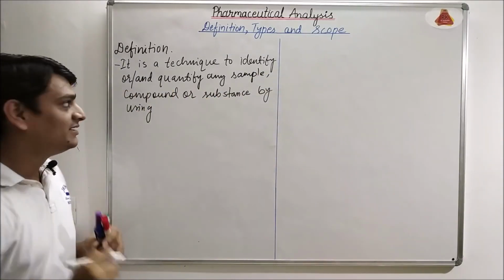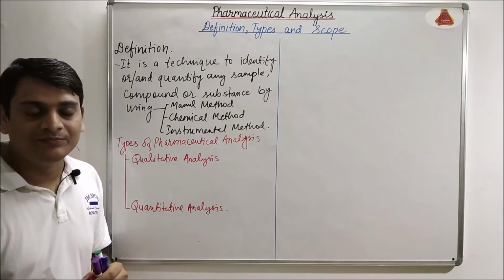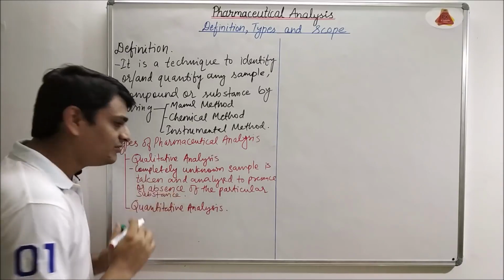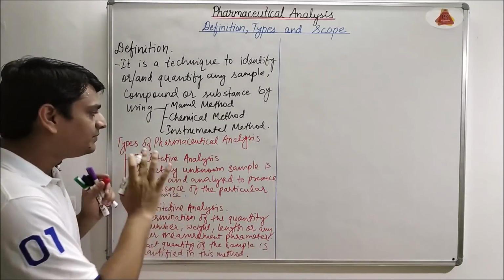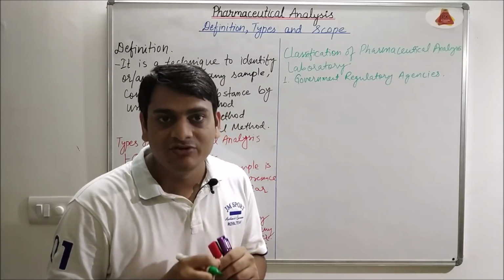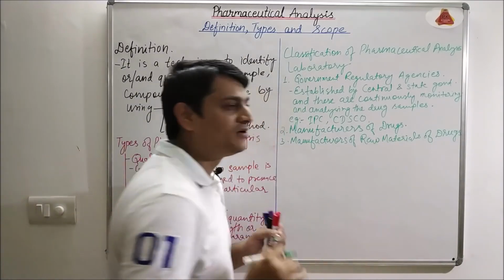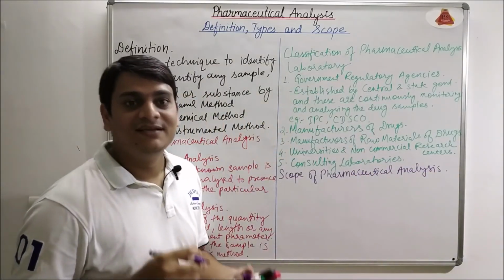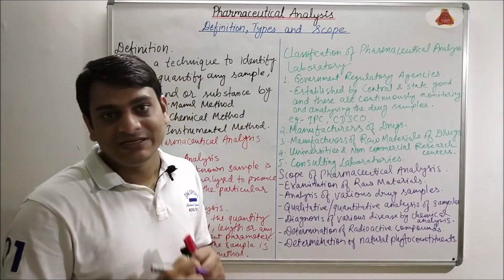Part-1 Pharmaceutical analysis-Definition,types and scope ( B pharmacy 1st sem)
we provide all videos of pharmaceutical analysis b pharmacy 1st semester